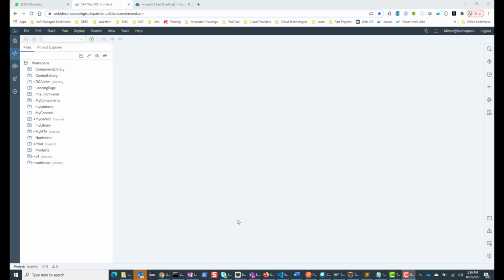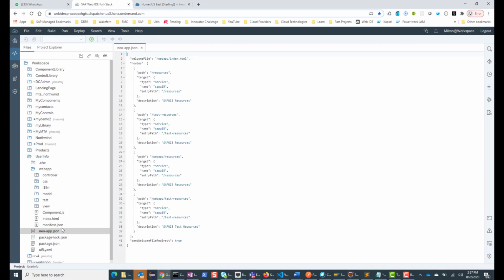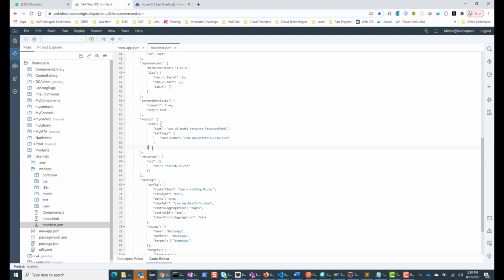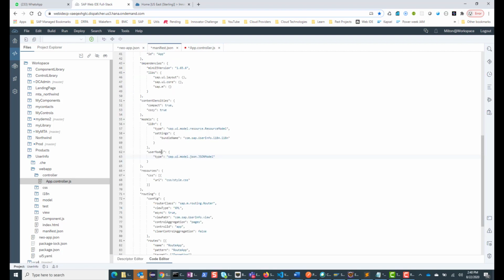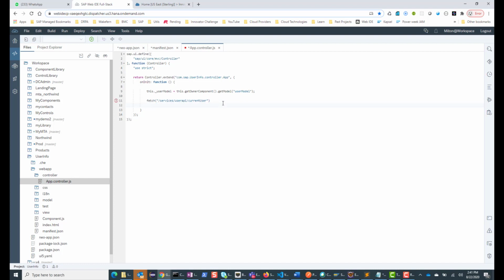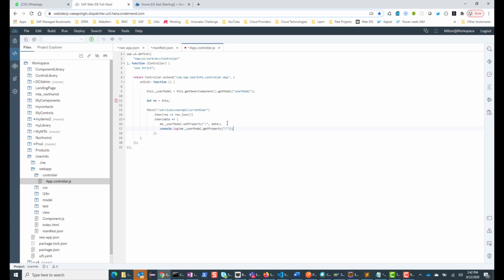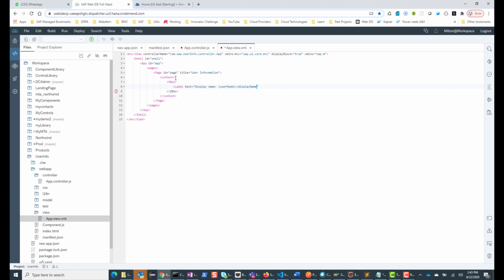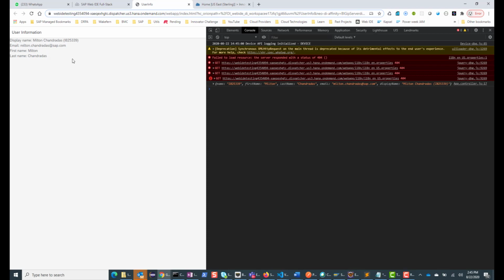Part 2: SAP Cloud Platform Connectivity (Logged in user in NEO environment)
In this series, I will explain how SAP Cloud Platform Connectivity works.

In this session, we will consume the userapi services in SAP Cloud Platform NEO environment to find the currently logged in user.  In another session, we will look at finding the currently logged in user in Cloud Foundry environment.